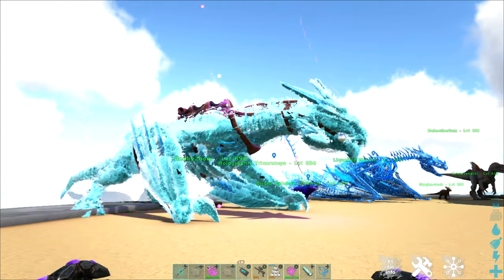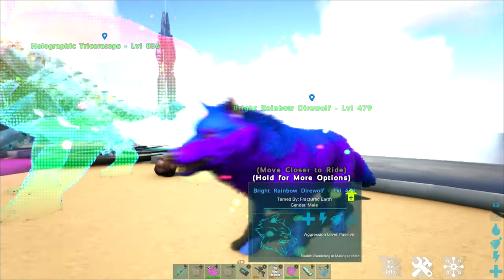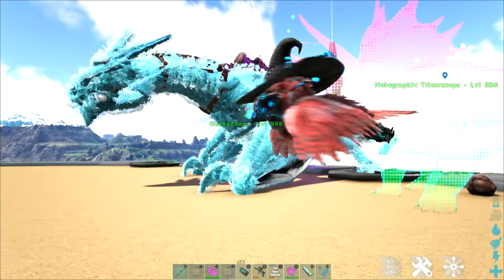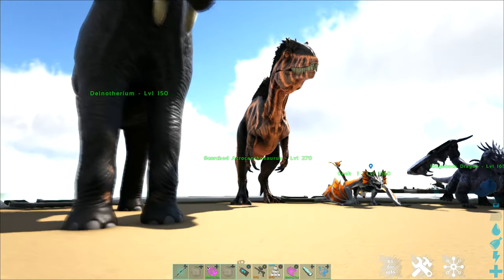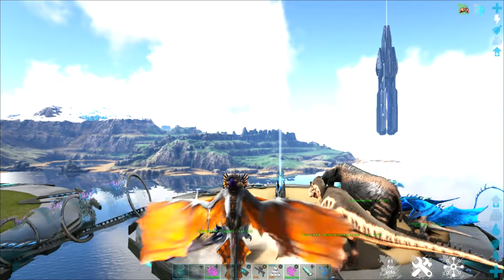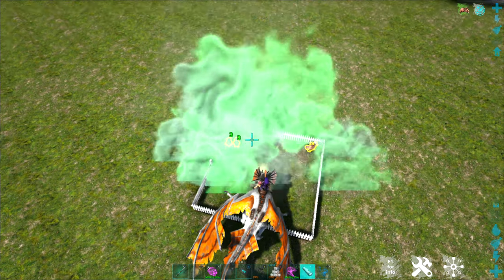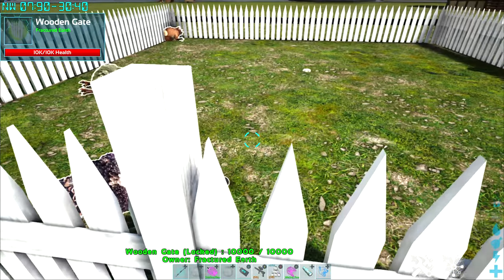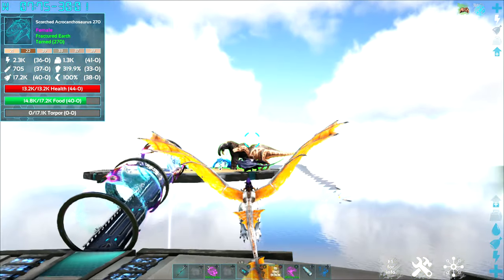FE - Mod Dinos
So many new dinos!  Shiny Dinos, Dragons, and much more.